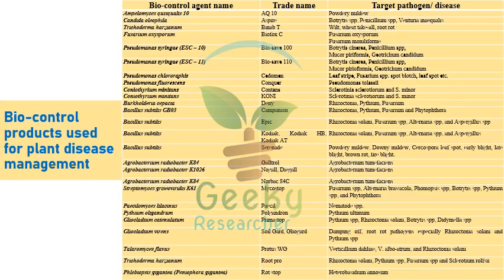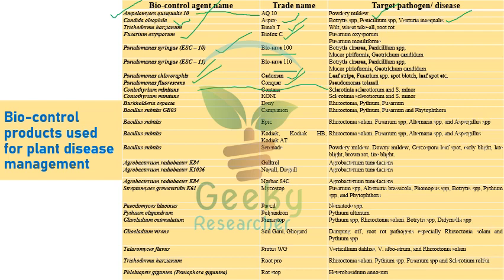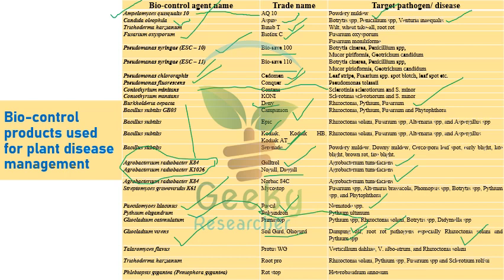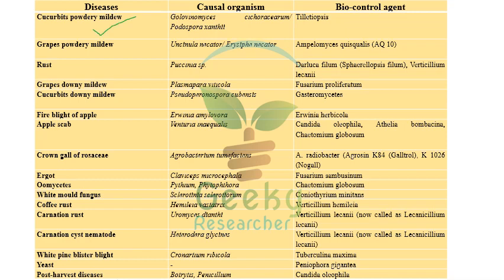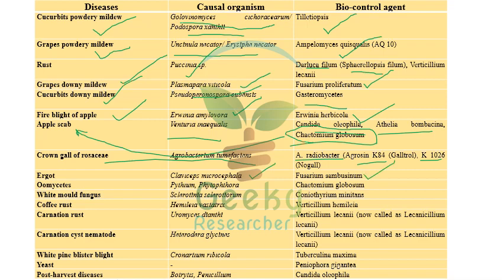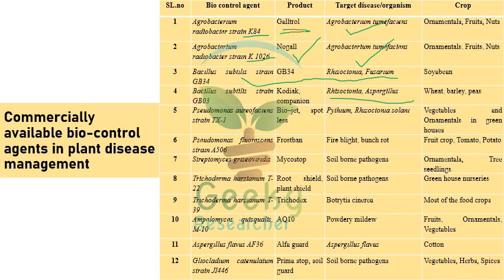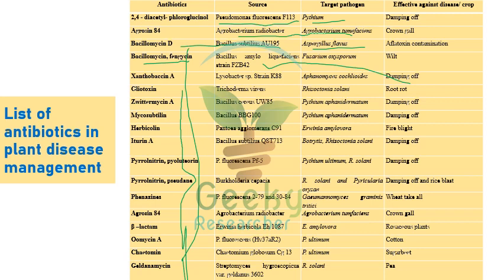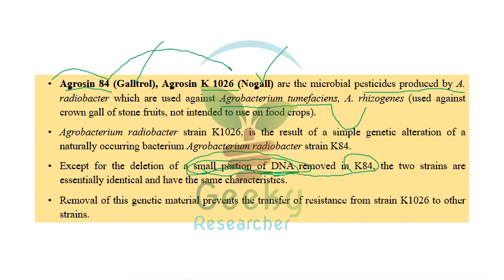Lec 8. Biocontrol Agents | ASRB NET - 2023 | Plant Pathology | Last Minute Preparation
Keynote lecture on biocontrol agents by Dr. NH Shankar Reddy (Asst. Professor).